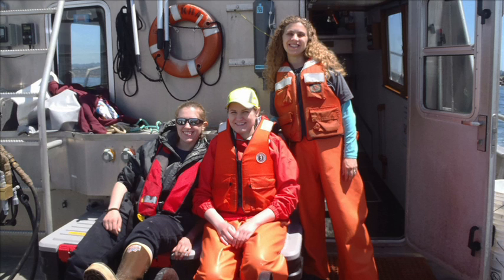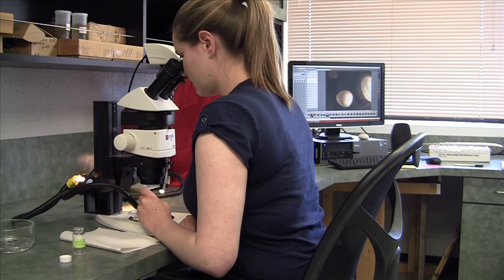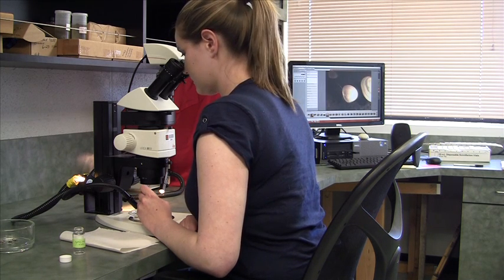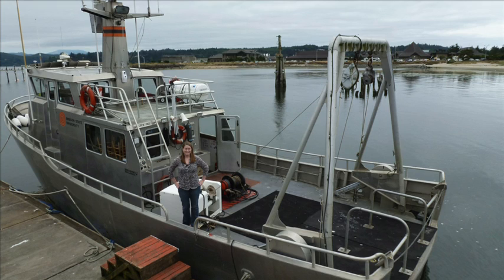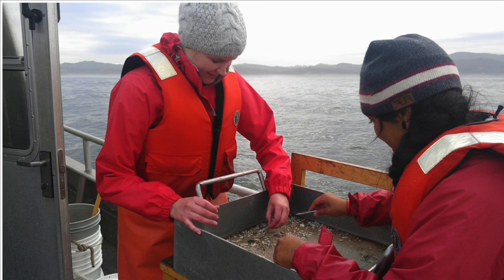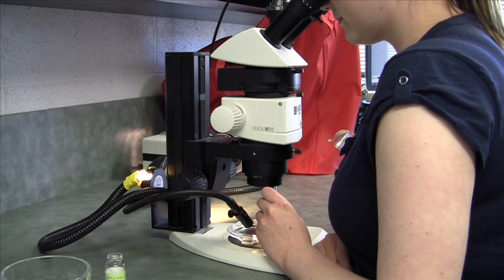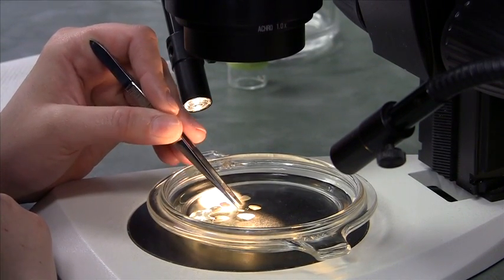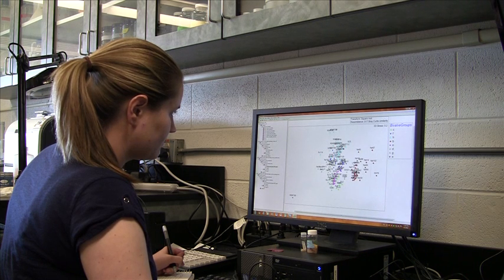Oregon State University Graduate Opportunities - Marine Resource Management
A student's perspective on the Marine Resource Management Masters Program at Oregon State University in Corvallis, Oregon.  This program is part of the College of Earth, Ocean, and Atmospheric Sciences.